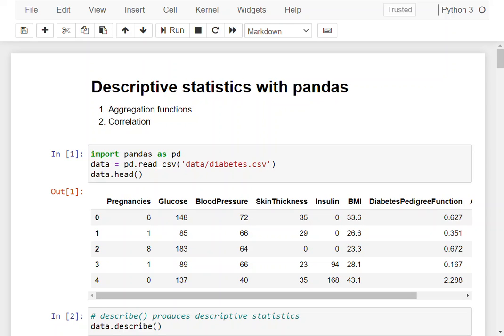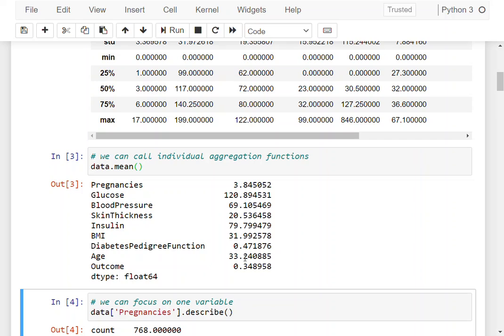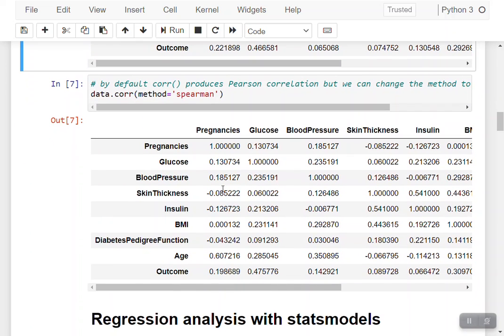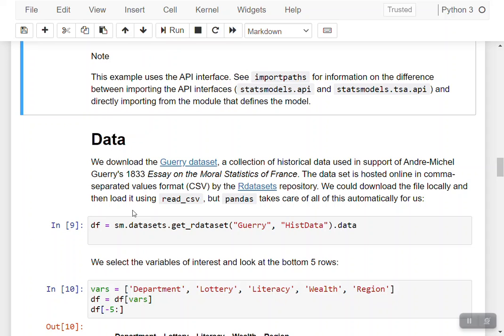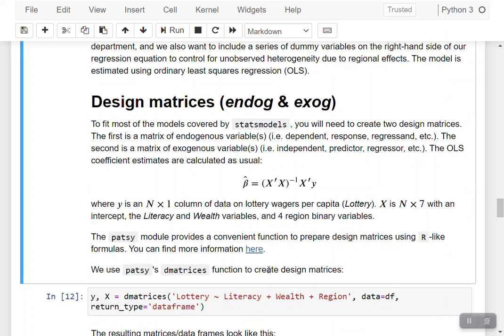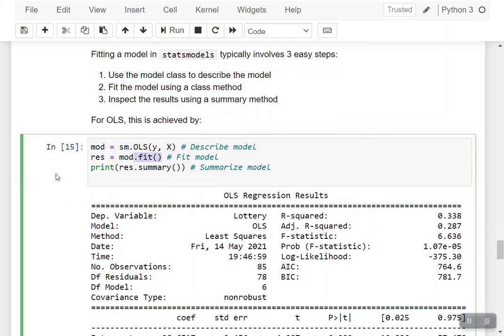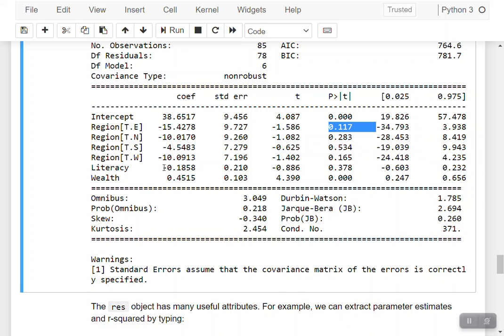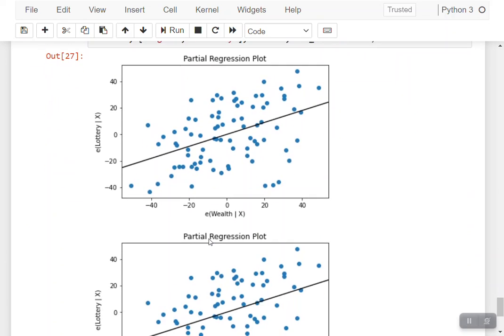Python 1 Introduction Descriptive statistics and regression analysis